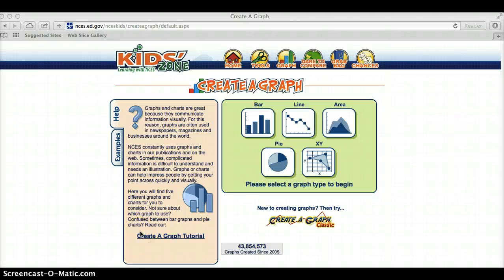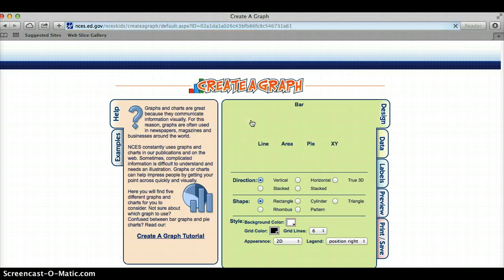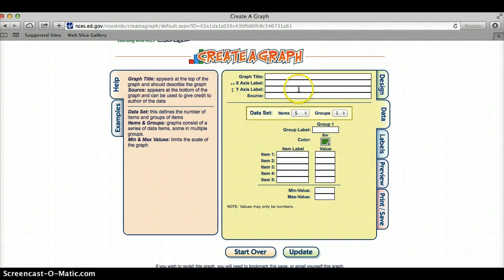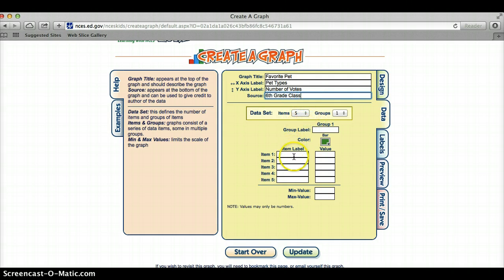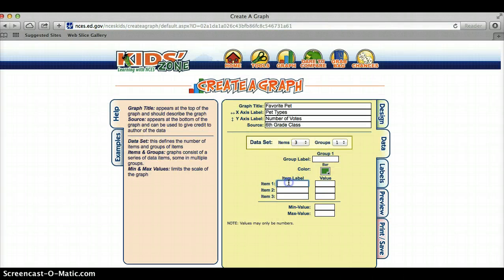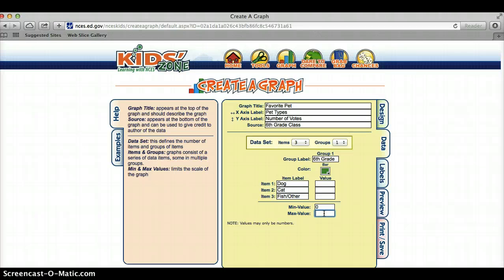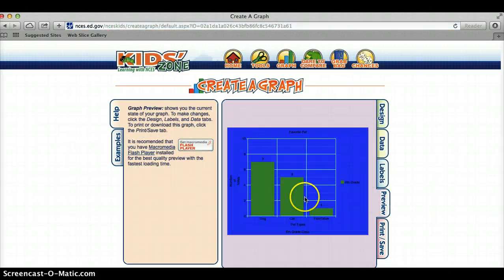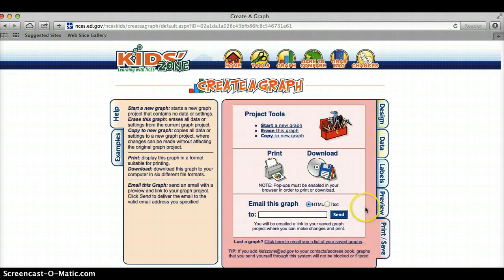Using Create A Graph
How to use Create A Graph.